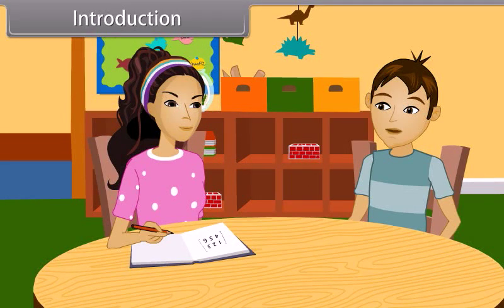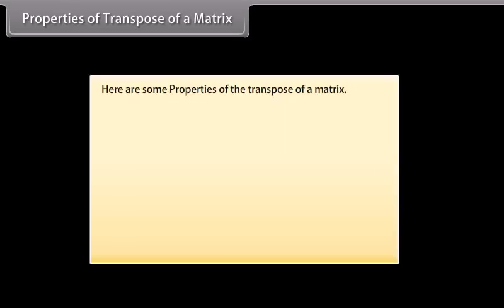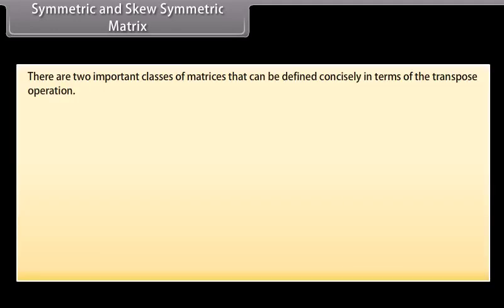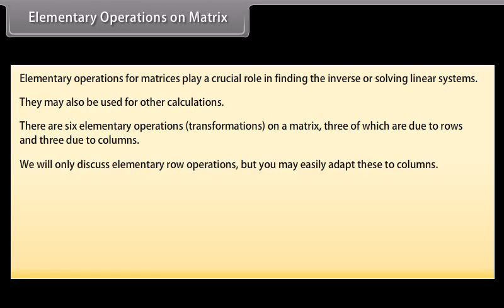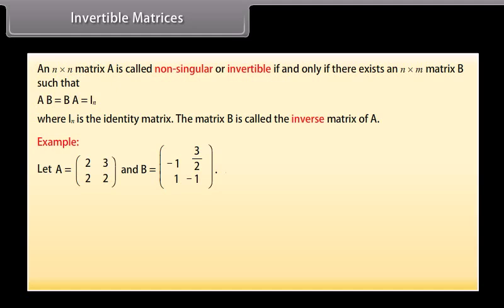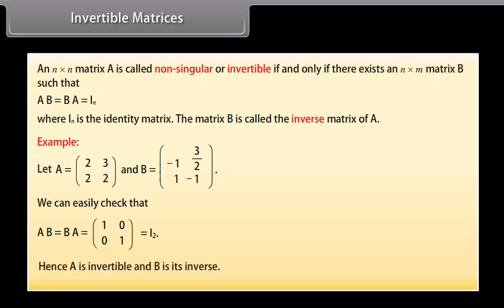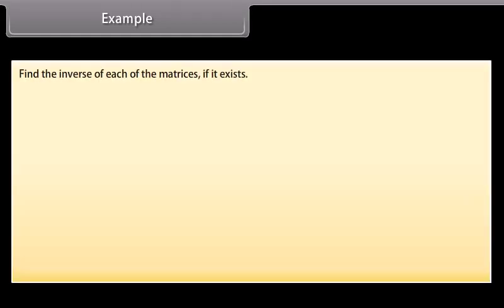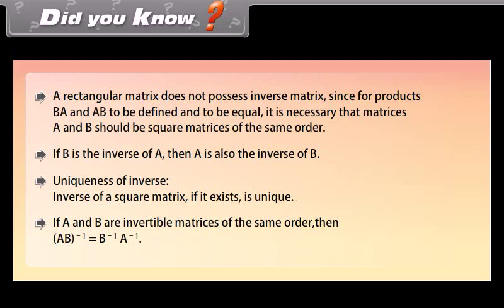class 12 math ch 3 Algebra of Matrices III